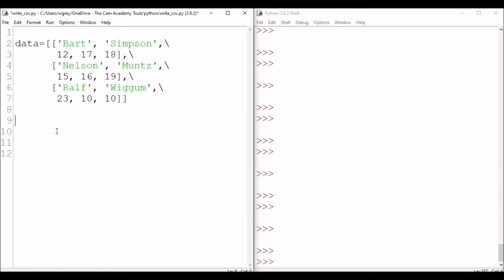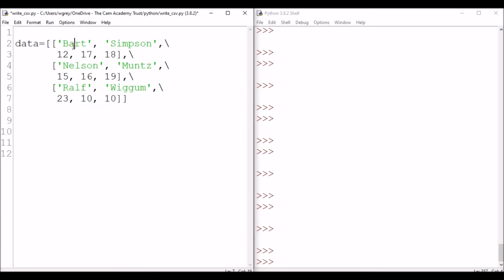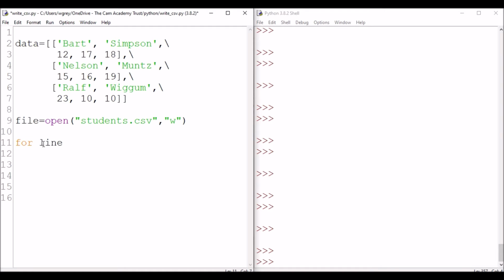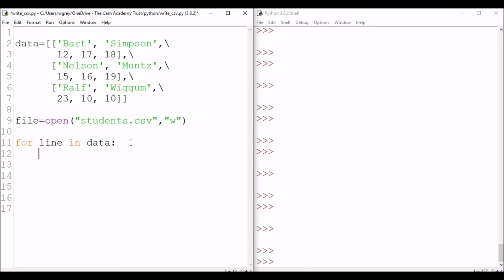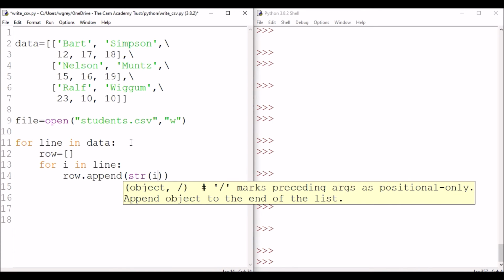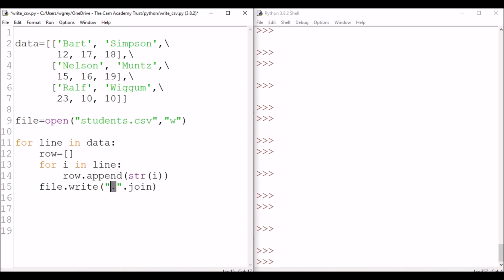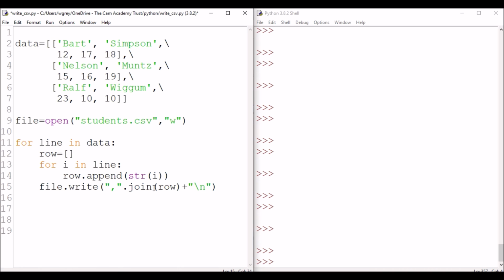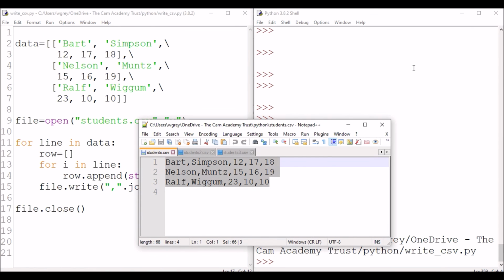Writing CSV files in Python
Demonstration showing how to create CSV text files in Python